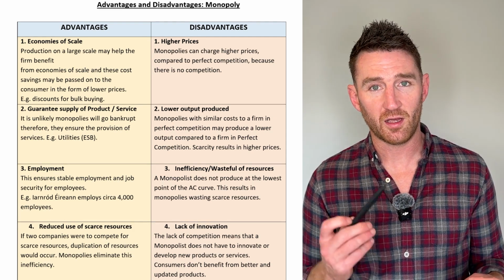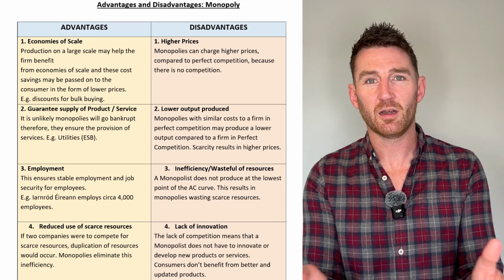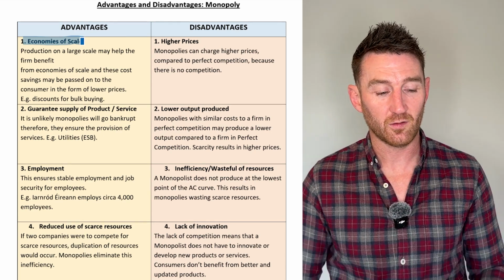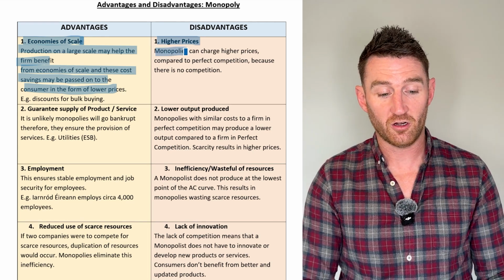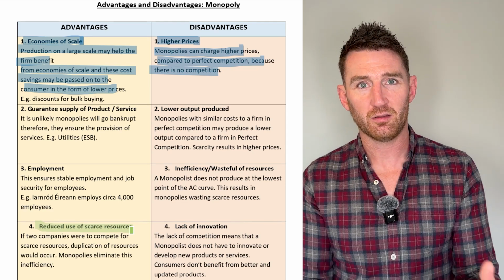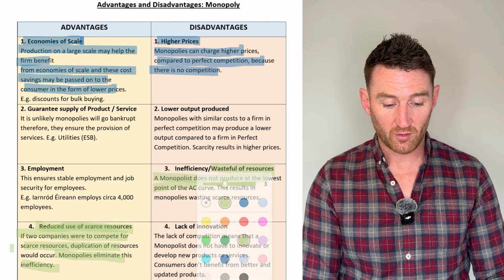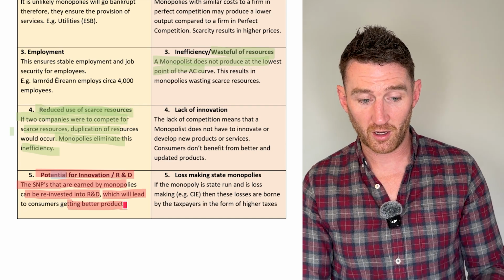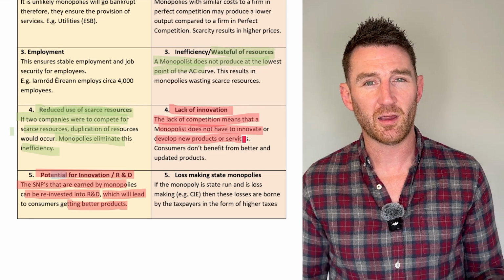Economics | Monopoly Advantages & Disadvantages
You'll learn about the advantages and disadvantages of a monopoly. The teacher will discuss the potential for innovation and economies of scale, as well as the negative effects on prices and consumer choice. Pages: 293-420